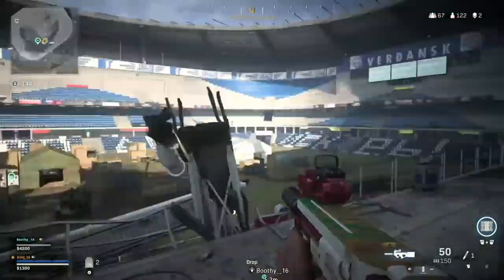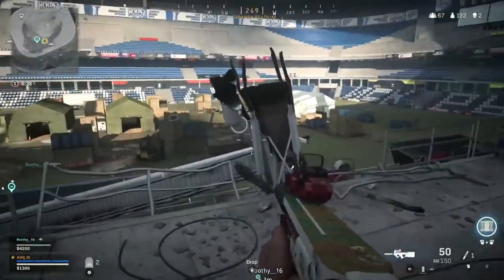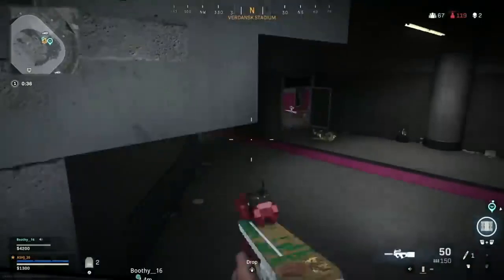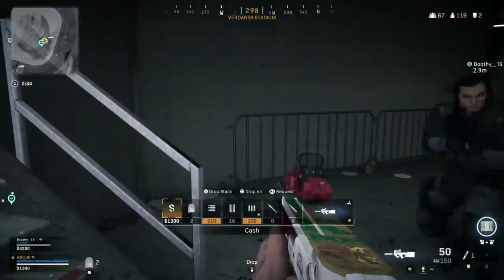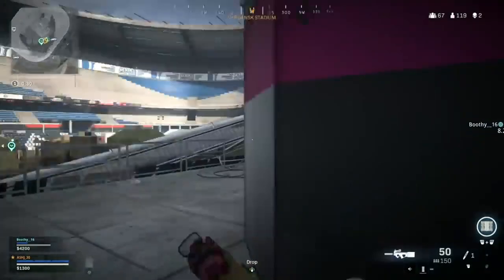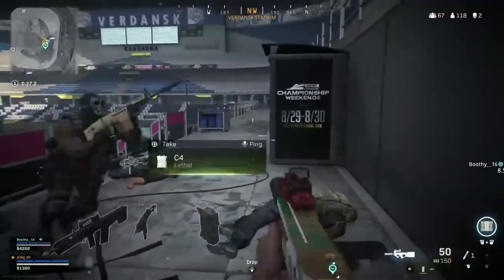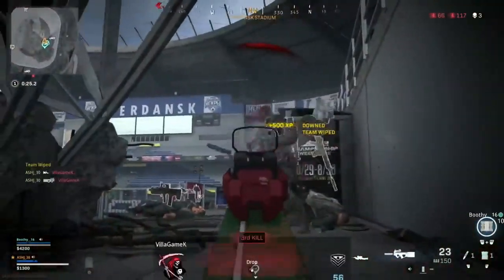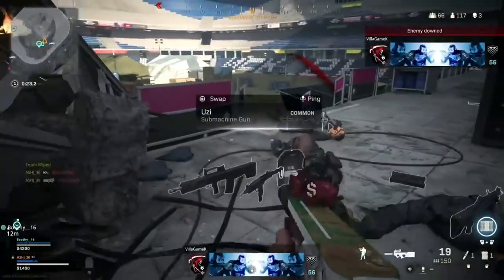Is Verdansk Really Coming Back to Warzone? The Truth Behind the Rumors!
Curious about the latest buzz in Call of Duty: Warzone? We dive into the new weapon balancing patch and the exciting rumors about Verdansk’s return. How will these changes impact the game? Find out the truth behind the speculation and what it means for players. Join the discussion and stay updated with all the latest Warzone news.